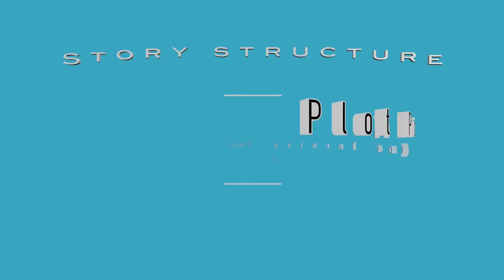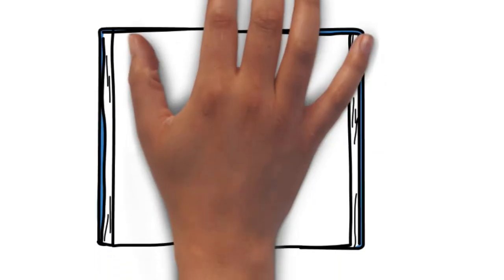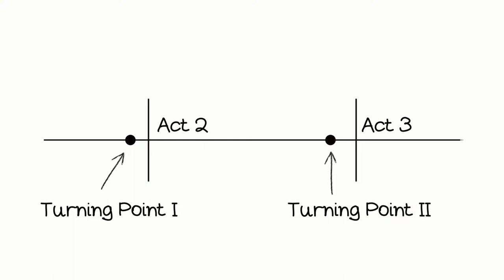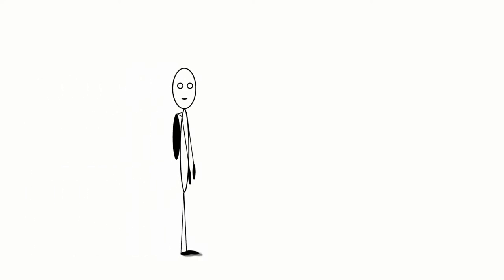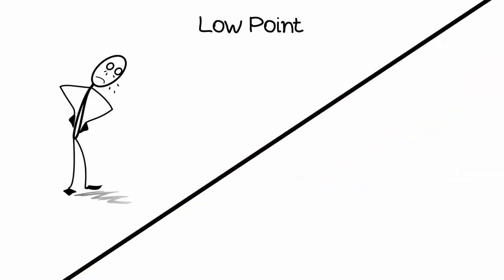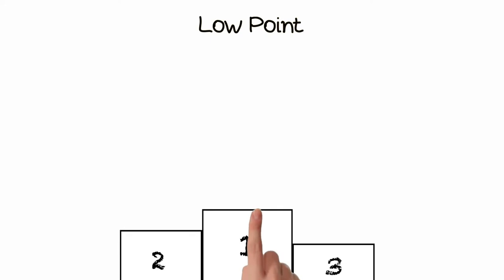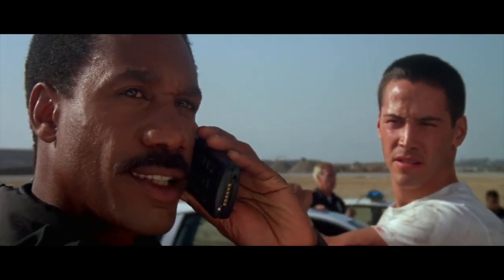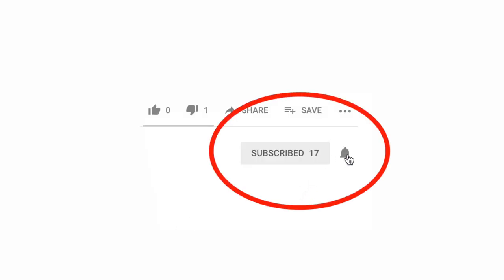Plot Point II - Story Structure - With Film Examples - Screenwriting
How to find the second Plot Point and the Beginning of Act 3 - Screenwriting 101
[Επιλέξτε να δείτε το βίντεο με ελληνικούς υπότιτλους.
English and Greek subs available.]

Story Structure Series - Plot points and how to find them.

Intro - 0:00
Where is the second plot point (or turning point) - 0:20
Method - 1:47
What is the second plot point (or turning point) - 2:16
Other names of turning point II - 3:24
Two versions of turning point II - 3:40
Examples in films:
#1 The Game - 4:38
#2 Speed - 6:52
#3 Up in the air - 7:43

Feel free to make suggestions or even request whatever you'd like to watch!

Here's the link I promised on "How to find Act 3 (in Movies) - Story Structure - With Examples"